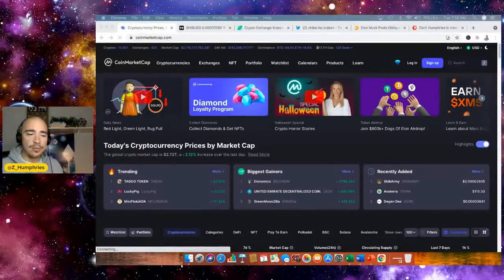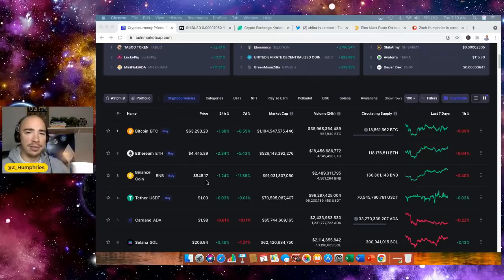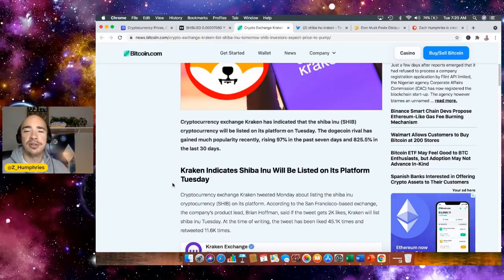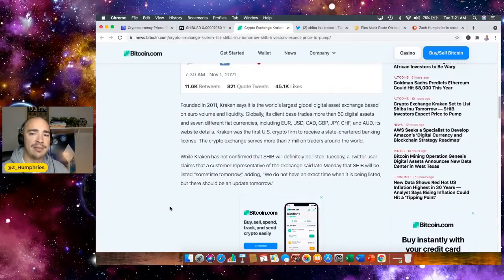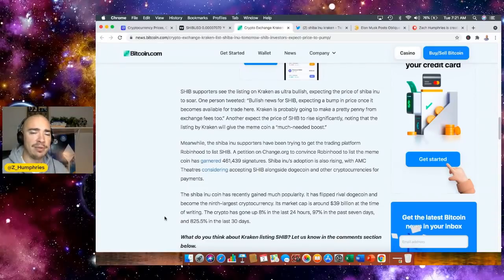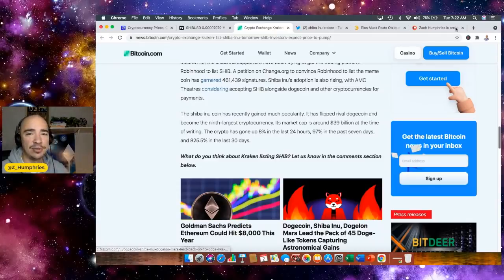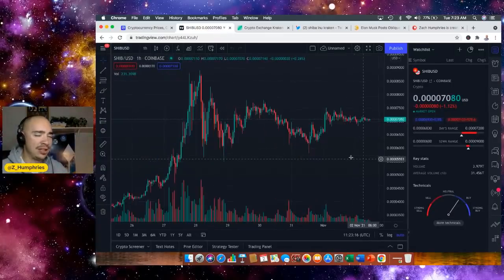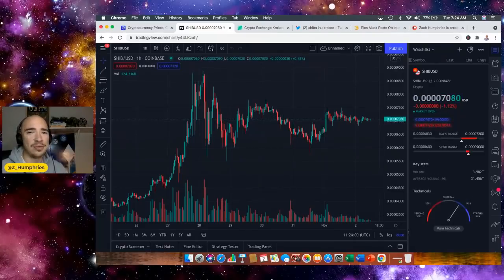SHIBA INU LISTED ON KRAKEN TODAY! NEW HOLDERS!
SHIBA INU LISTED ON KRAKEN TODAY! NEW HOLDERS! SHIBA INU WILL BE LISTED TO KRAKEN EXCHANGE TODAY AND THIS WILL BRING MORE PEOPLE INTO THE SHIBA INU ECOSYSTEM! SHIBA INU HOLDERS! WE ARE GROWING EACH AND EVERY DAY! SHIB! SHIBA! SHIBA INU COIN! BOOM! Our goal is to grow our portfolios and have a place where we can all have a safe space to discuss all things crypto! Access to our private Discord is part of the package too! Come check it out!